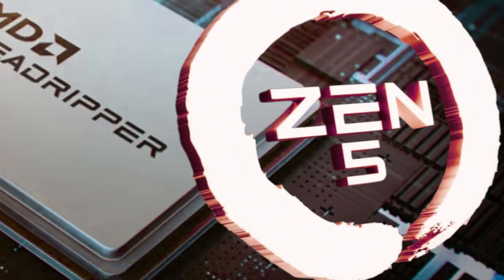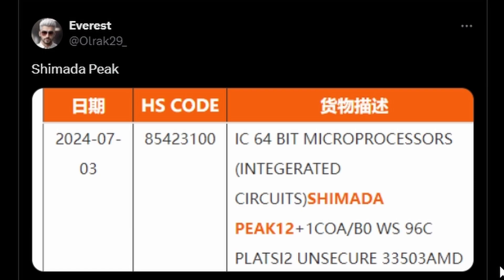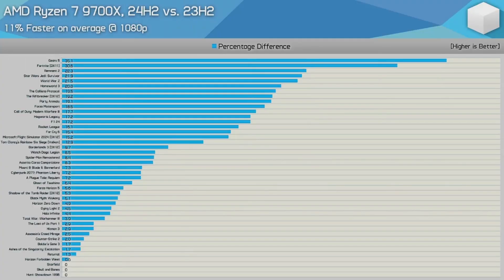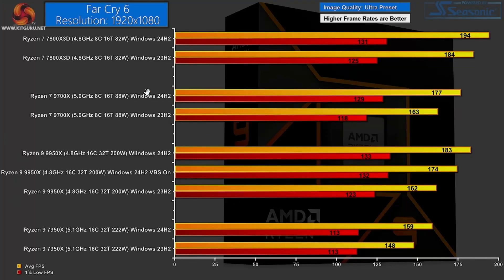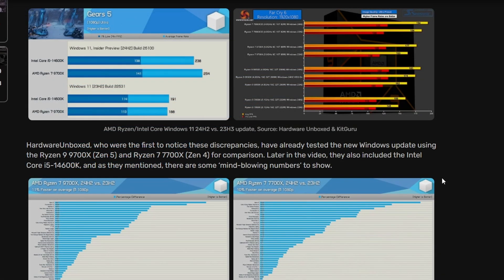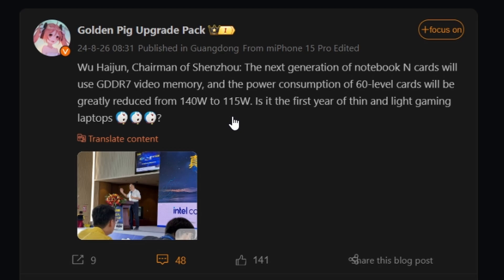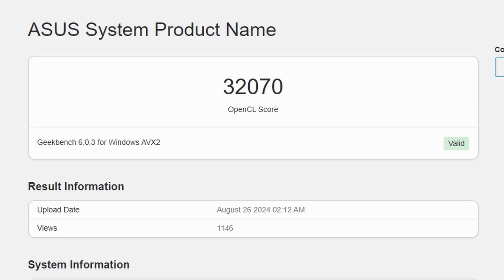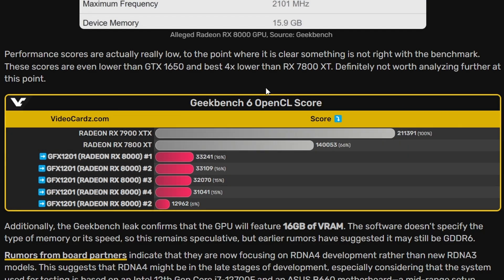Massive AMD RDNA 4 Info Emerges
Chapters:
0:00 intro
0:22 AMD Ryzen Threadripper 9000 “Shimada Peak”
1:17 AMD Ryzen 7 7700X/9700X performance gain
4:47 GeForce RTX 5060 Laptop GPU
6:15 AMD Radeon RX 8000 RDNA4